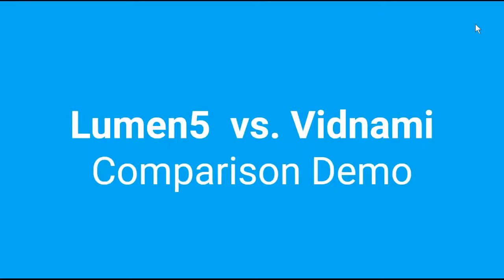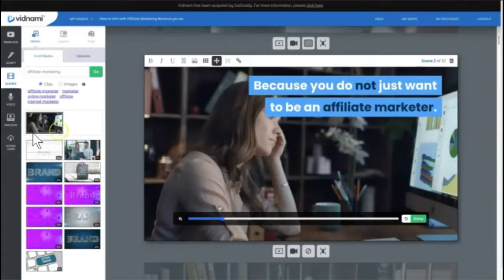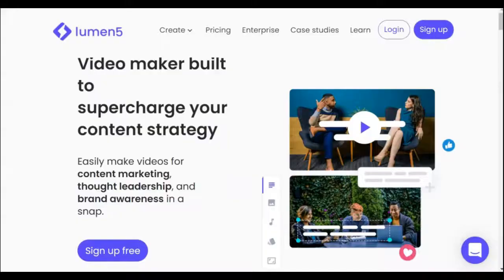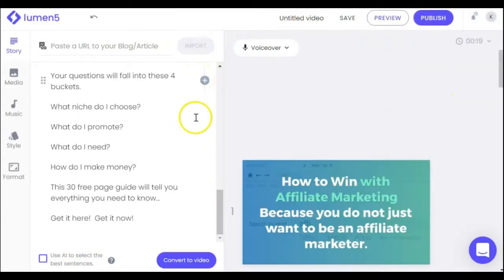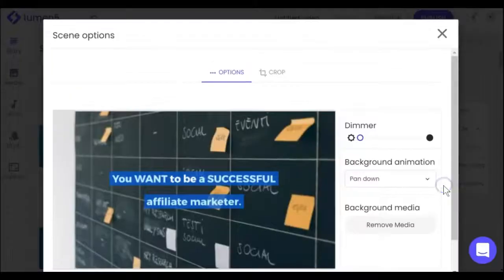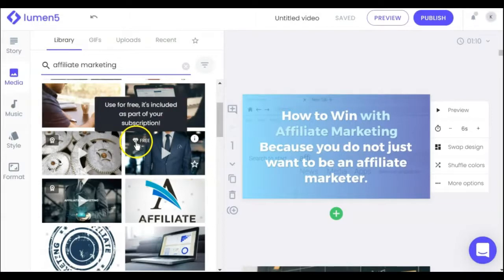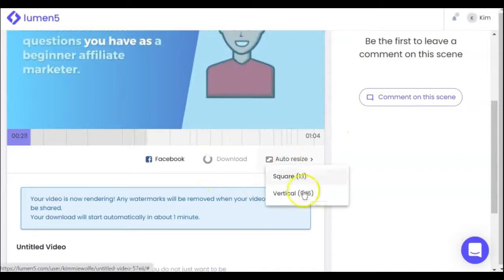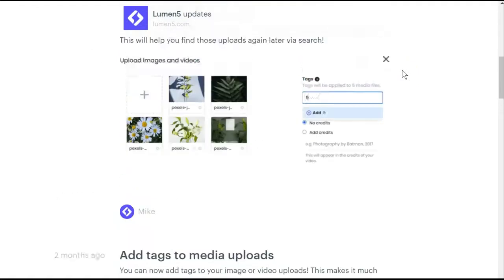Vidnami Alternative Lumen5 | How to Create a Vidnami Video in Lumen5 Step by Step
With Vidnami shutting down on August 20, 2021, I show you how to create a Vidnami video in Lumen5, step by step.

Watch this video to learn:

00:00 How Lumen5 stacks up to Vidnami (and doesn't)
01:25 Lumen5 vs. Vidnami Checklist
02:29 Watch Kim make a video in Vidnami
05:58 Watch Susie make the same video in Lumen5
15:34 Lumen5 Pricing

Grab our free 30 page guide on how to make a Vidnami like video in Pictory:

I hope this How to Create a Vidnami Video in Lumen5 video helps you out!

Kim & Susie